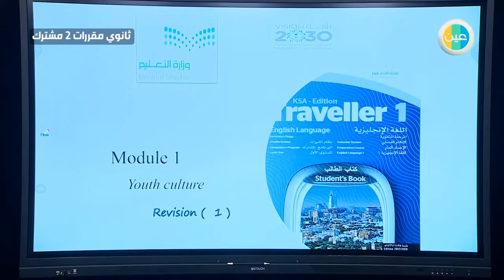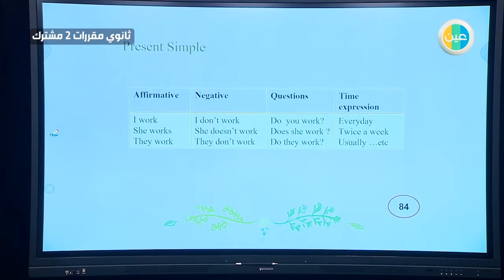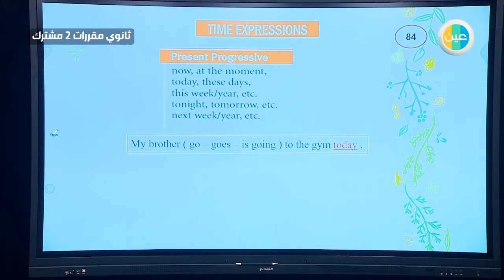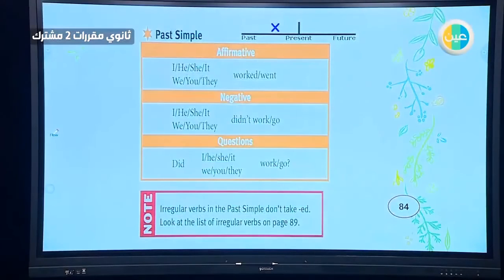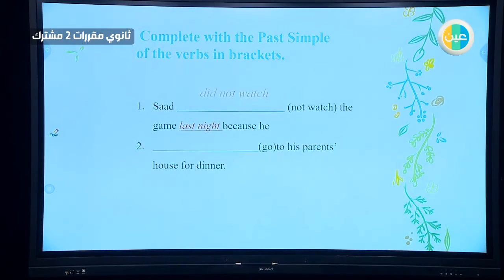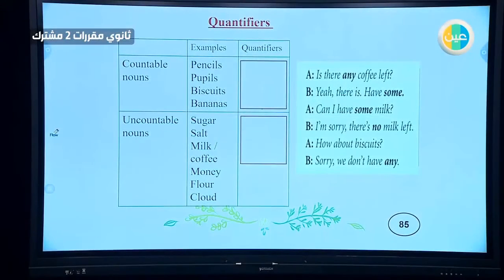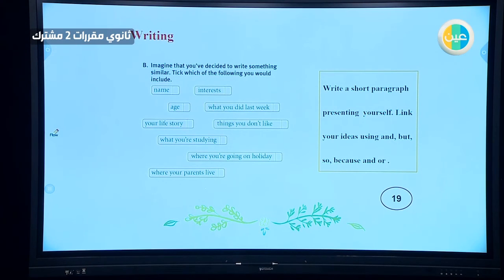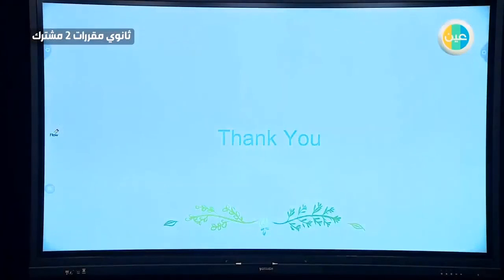Droos ien - Traveller1 -Revision 1 - المسار المشترك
دروس عين - المسار المشترك